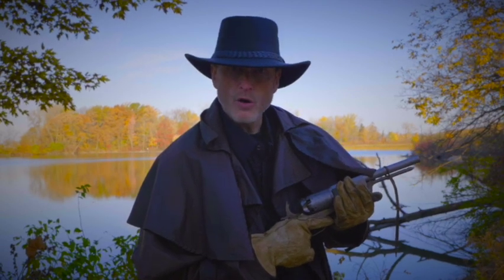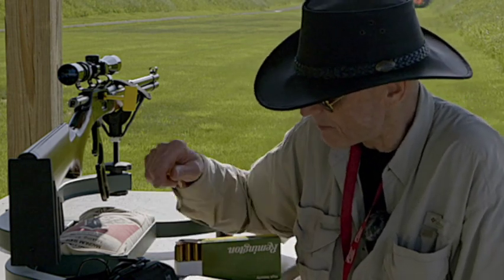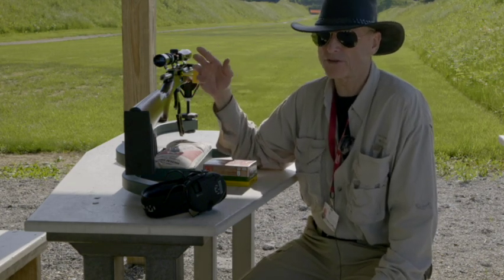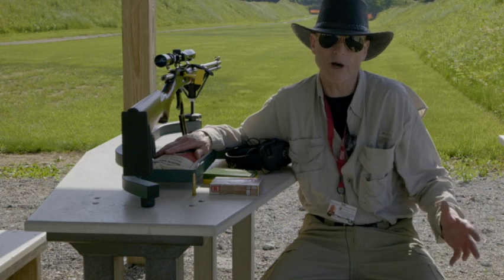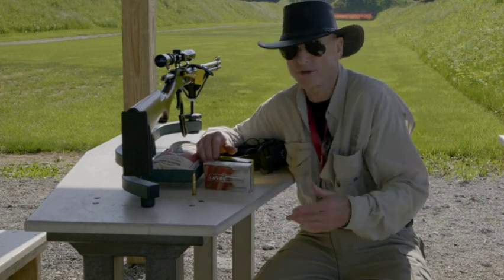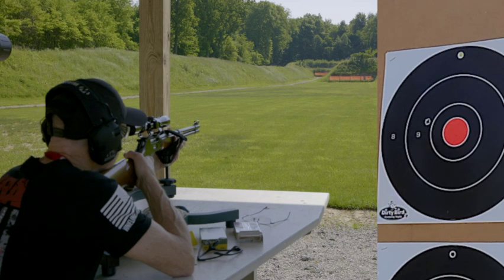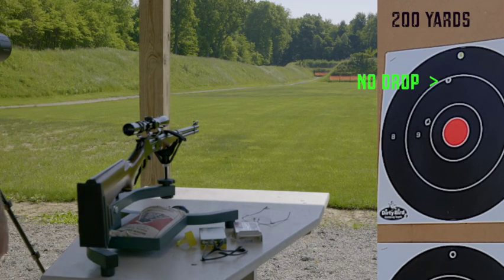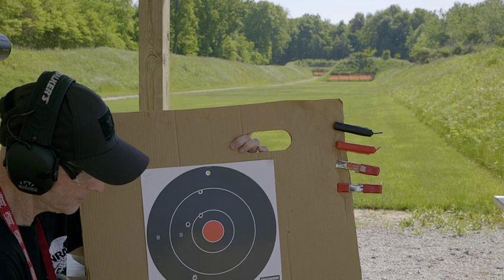30-30 For Deer At 200 Yards. How accurate is it?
30-30 For Deer At 200 Yards. How accurate is it? Find out the drop you need to know!